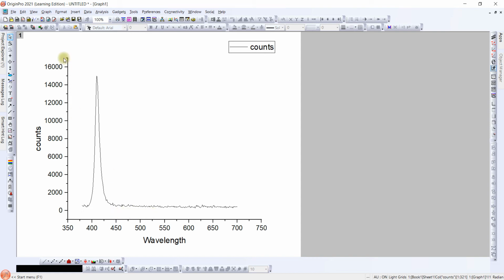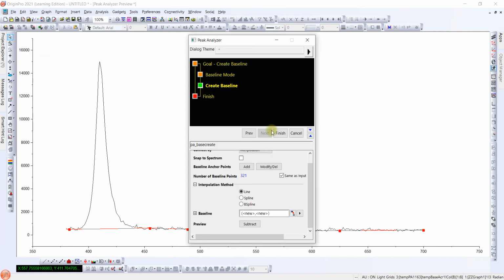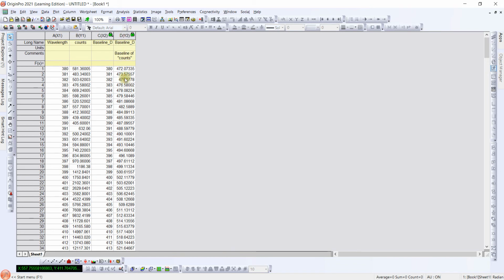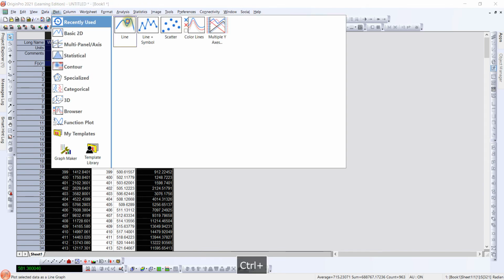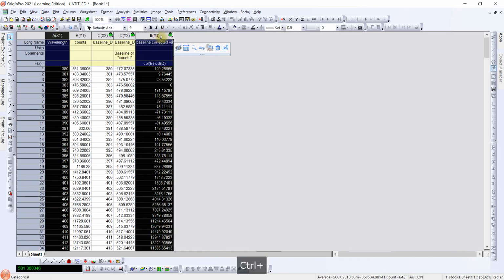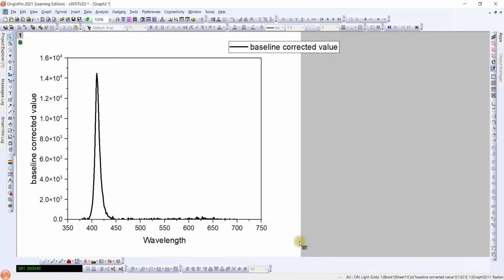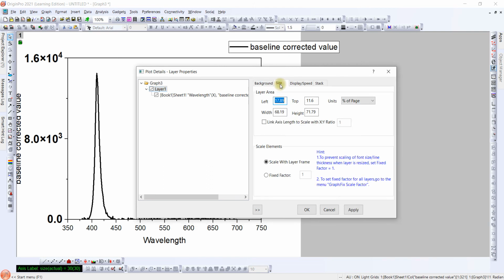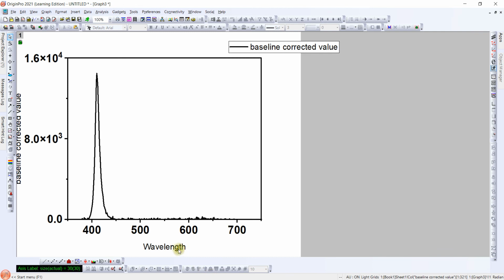Baseline Correction in PL Spectra by using ORIGIN SOFTWARE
in this video you will learn how to plot pl data and why baseline correction needed and how to do this baseline correction using originpro 2021 software.
The PL DATA used here is for a nanocrystal.